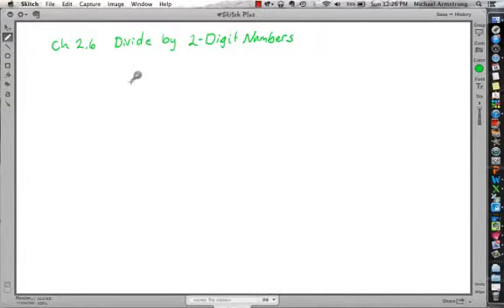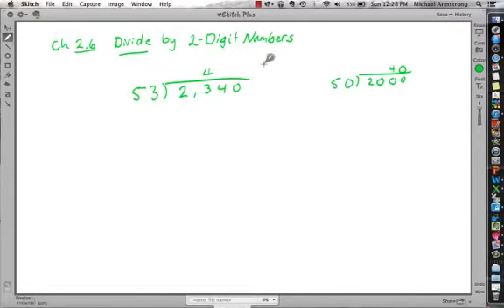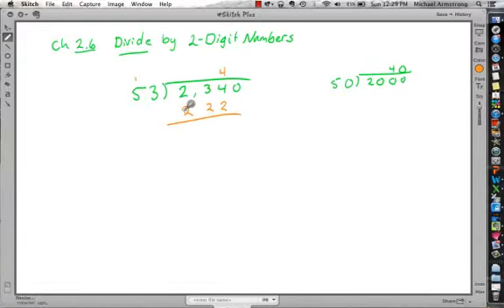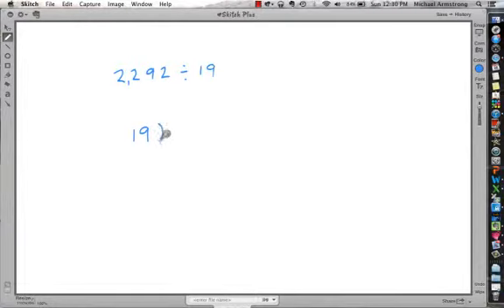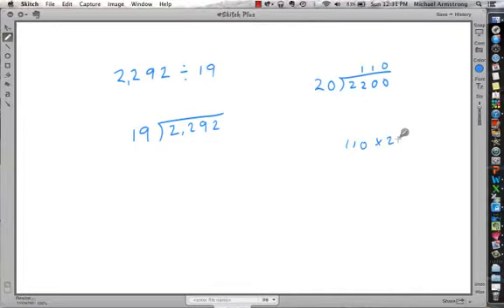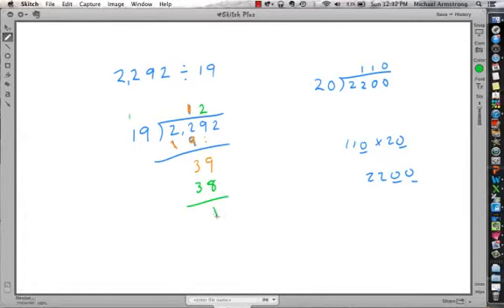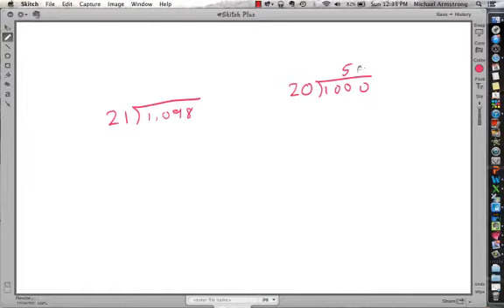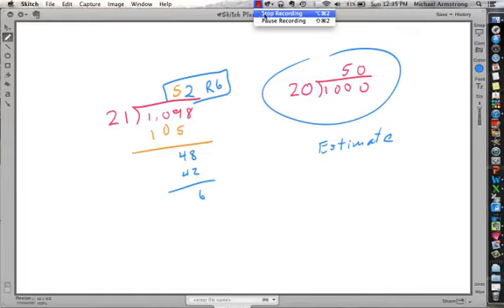5th 2.6 Divide by 2 Digit Divisors